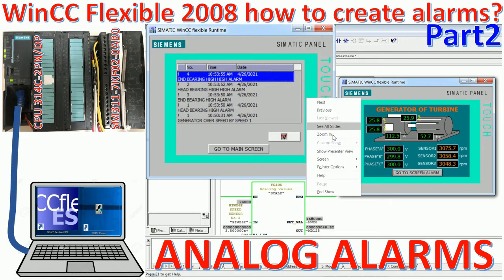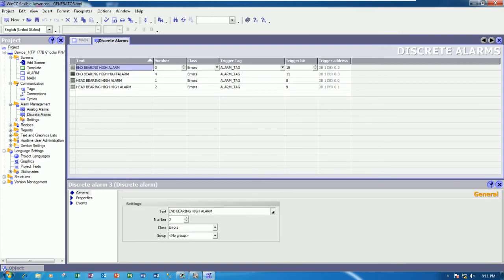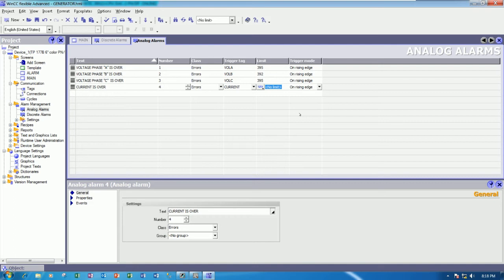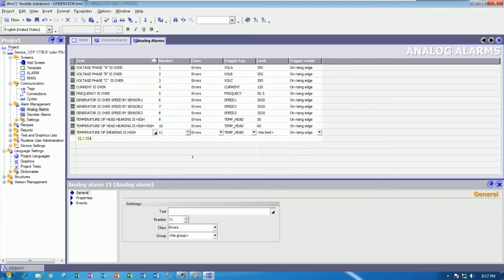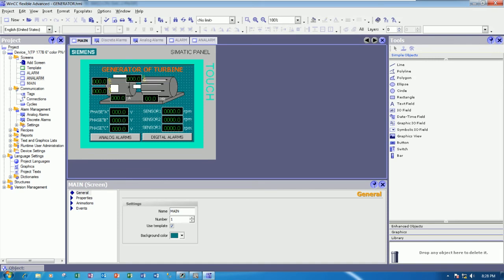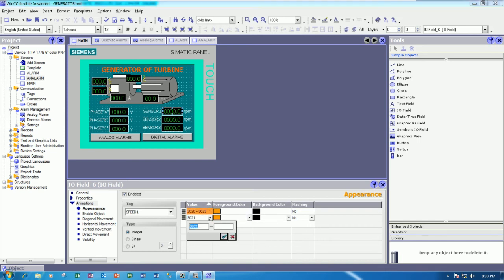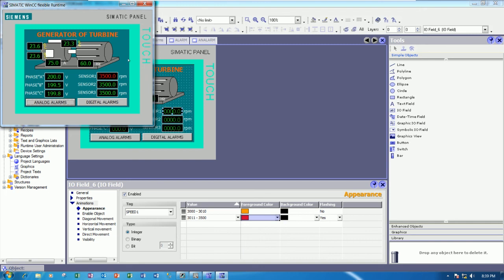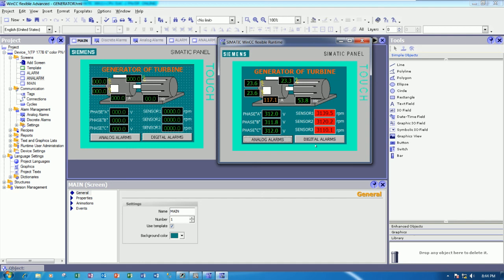WinCC Flexible 2008 SP5 and SImatic Manager software how to create Analog alarms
Today I have one video for show and share about WinCC Flexible 2008 SP5 and Simatic Manager software how to create Analog alarms step by step and easy to understand.
Link below is related to PLC programming:
WinCC Flexible 2008 SP5 and SImatic Manager software how to create discrete alarms or digital alarms
How to connect Pt-100 and control valve to PLC S7-200 and link to HMI SMART 700 IE V3 (PID Control)
Simatic Manager v5.6 and WinCC Flexible 2008 SP5 how to use Function "FC" PID control VFD part 3
Simatic Manager v5.6 and WinCC Flexible 2008 SP5 how to use Function "FC" control VFD part 2
Simatic Manager v5.6 and WinCC Flexible 2008 SP5 how to use Function "FC" ON, OFF control VFD part 1